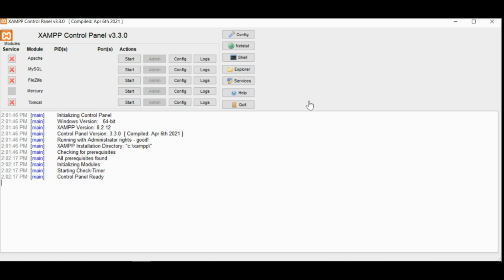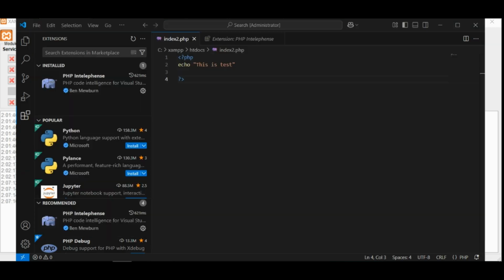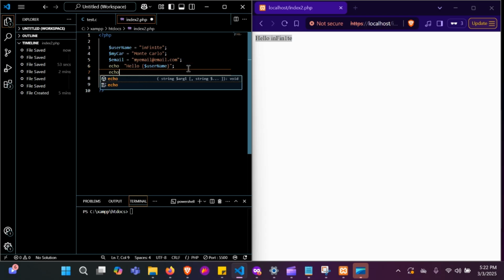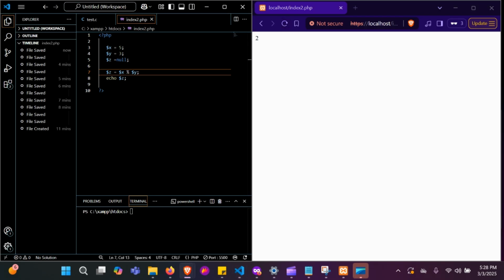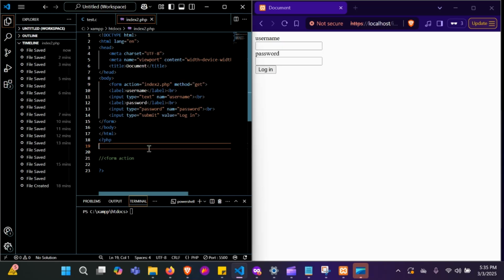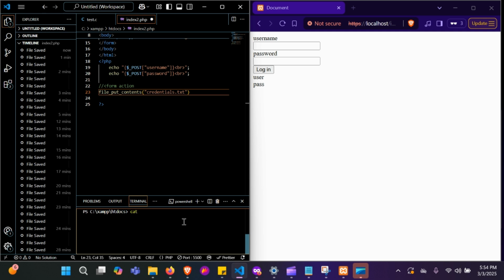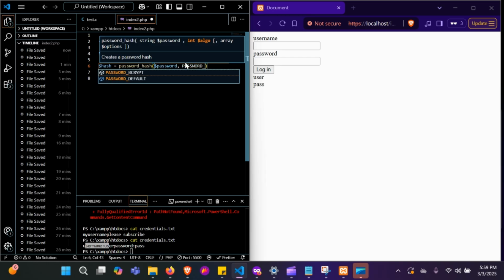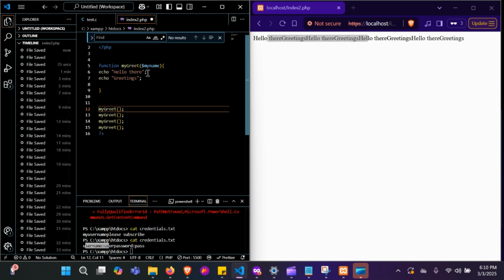Learn PHP in LESS than 30 Minutes – FREE Beginner's Guide to Web Development!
🚀 Want to learn PHP for free? In this beginner-friendly course, we’ll guide you step-by-step through the basics of PHP, covering everything you need to get started with web development! Whether you're new to programming or just want to expand your skillset, this is the perfect FREE PHP course for you. 🌐

🎯 What You’ll Learn:

    PHP Basics: Understand variables, loops, and functions in PHP.
    Form Handling: Learn how to create and process forms using PHP.
    Best Practices: Discover security tips to protect your applications from vulnerabilities.

    Completely FREE: Start your PHP learning journey with no cost!
    Hands-on Learning: Practical examples that you can apply right away.
    Real-World Applications: Learn how to create secure forms and understand potential threats like phishing.

🔒 Bonus: We’ll also show you real examples of form submission vulnerabilities (like phishing) and teach you how to safeguard your applications against them.

🎓 Don’t miss out on this opportunity to kickstart your web development career with PHP! Watch now and start learning today.

Thanks @freecodecamp  for contributing valuable info to the community.

TIMESTAMPS:
⌨️ (0:11) Introduction to PHP
⌨️ (1:00) Download XAMPP & Visual Studio Code
⌨️ (1:21) Start the Apache Server & MySQL Database
⌨️ (3:04) First Line
⌨️ (5:29) Comments
⌨️ (5:53) Variables
⌨️ (11:14) GET & POST Variable Types
⌨️ (16:20) How these Methods pertains to Phishing
⌨️ (18:51) Hashing
⌨️ (21:49) Functions